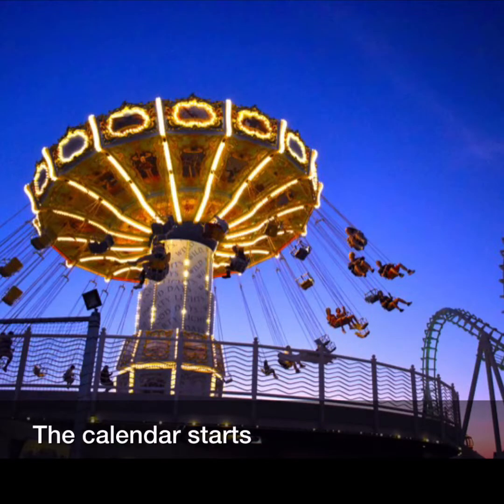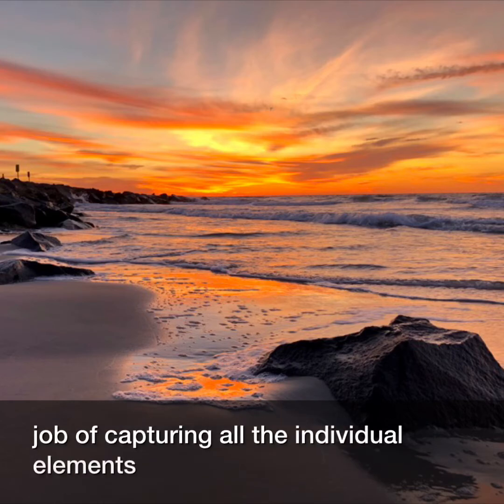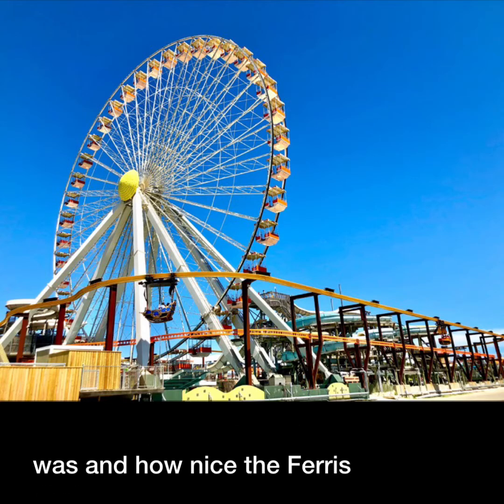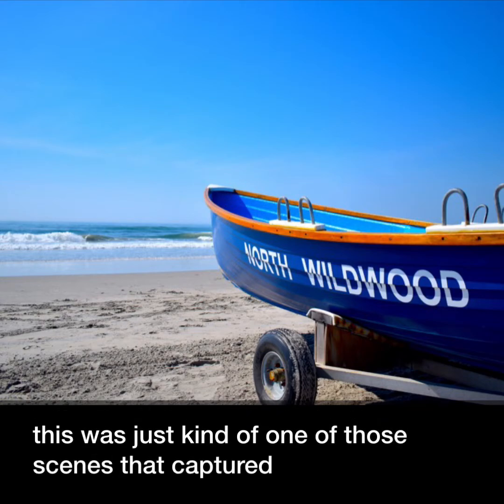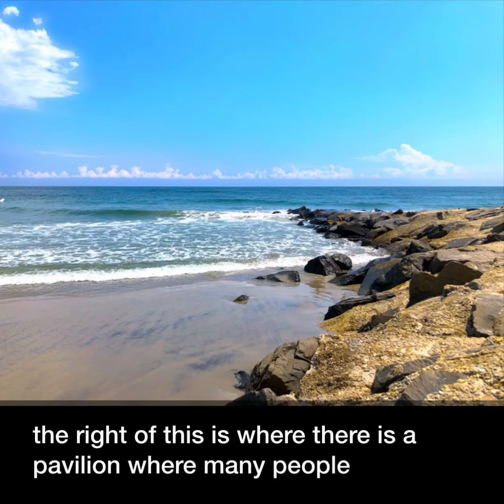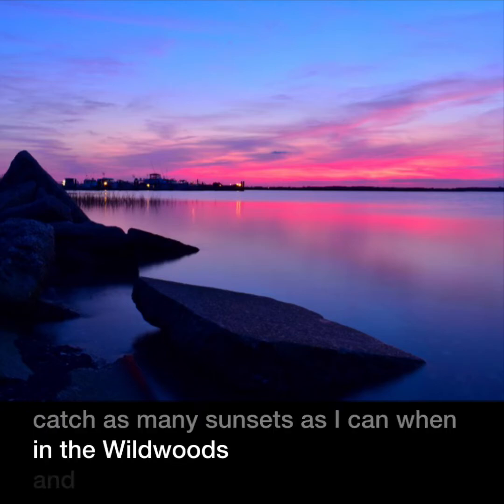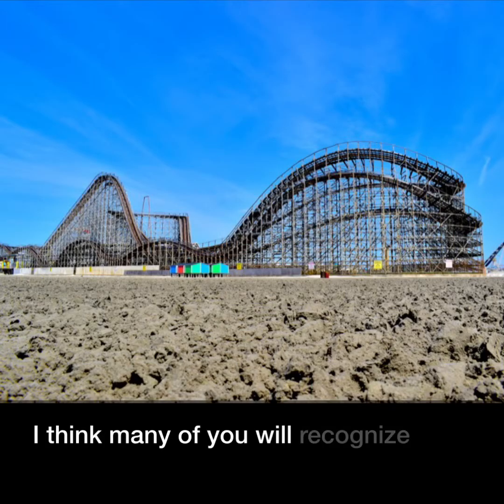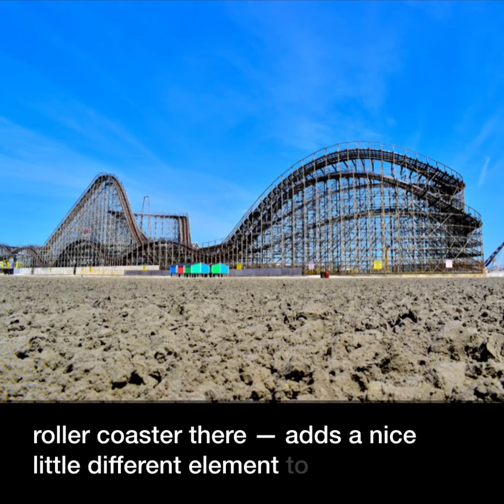Wildwood 2020 Wall Calendar - Behind the Scenes Video Tour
The all-new Wildwood 2020 12-Month Wall Calendar brings Wildwood summers to you all-year-round, with gorgeous sights from all across the Wildwoods, including the famous Wildwood Boardwalk, the beautiful sandy beaches and other favorite spots in North Wildwood, Wildwood and Wildwood Crest!

The calendar is a professionally printed and assembled in the U.S.A., and features a saddle stitch design, high-gloss UV coated cover, the best quality paper available, and a beautiful full-color layout! It is a standard wall calendar size, measuring 8.5 x 11 inches closed (or 11 x 17 inches opened). Each calendar is individually packaged in a plastic sleeve.

"It's such a great gift!"
We hear this all the time! Don't forget your friends and family who also love the Wildwoods!

Photos, calendar, and this video tour by Chris Martin